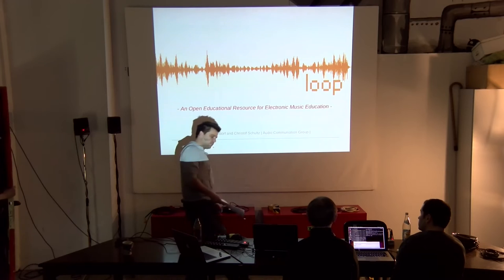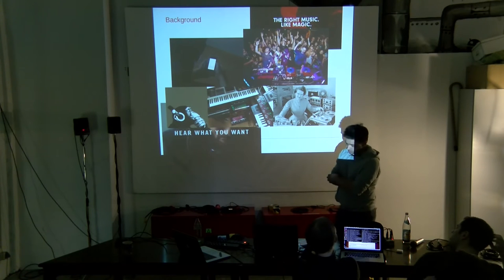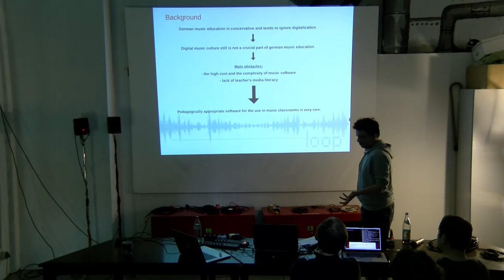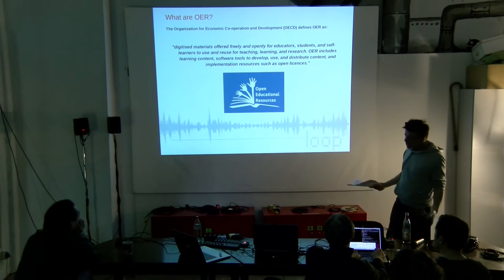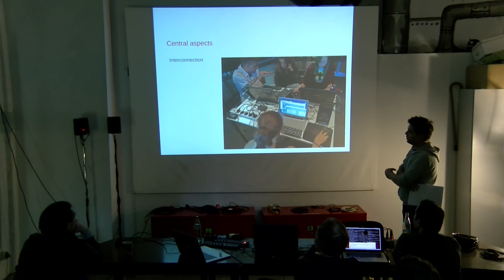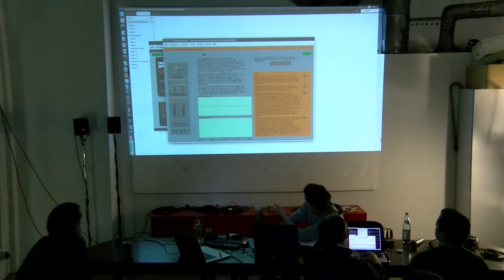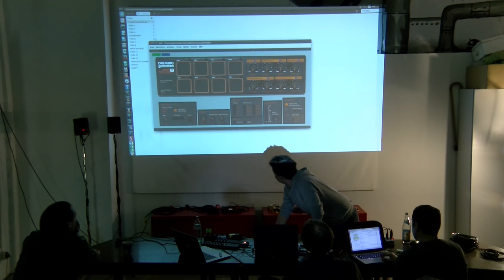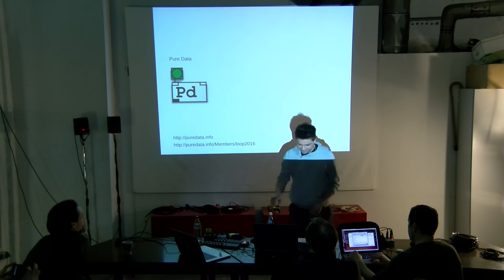loop2016: loop - Open educational instruments made in pure data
loop2016